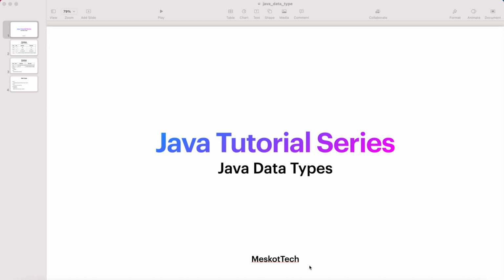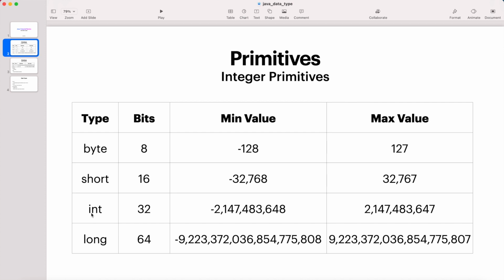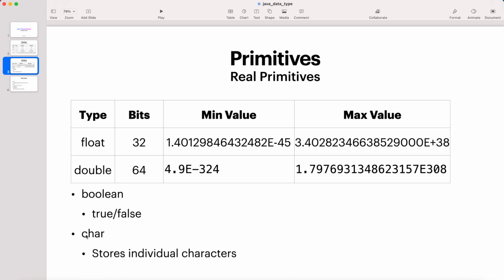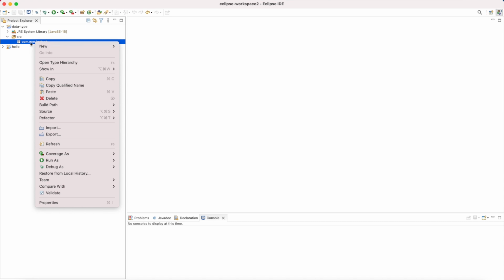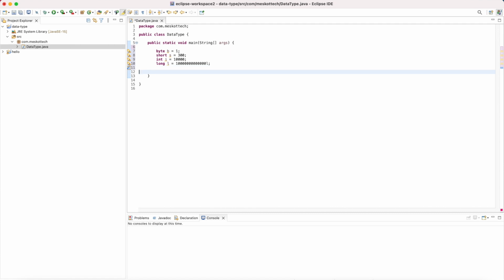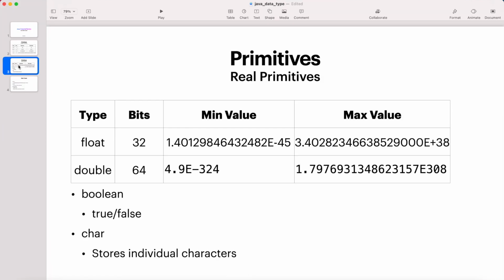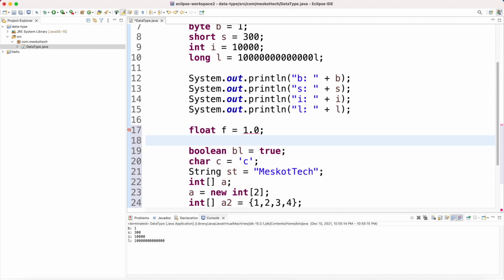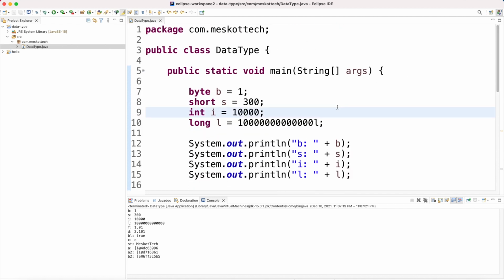Java Data Types | Complete Java Tutorial Series Part 6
This video discusses Java data types. A data type determines what kind of data is to be stored in a given variable. This helps to make memory usage more efficient.